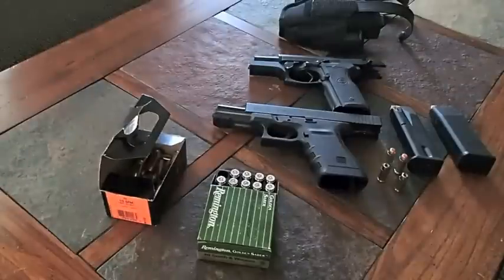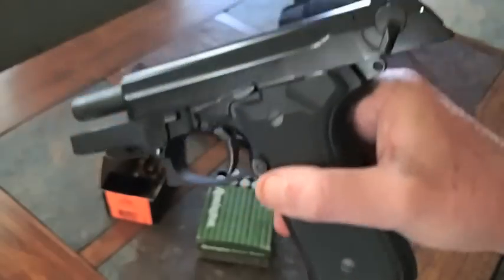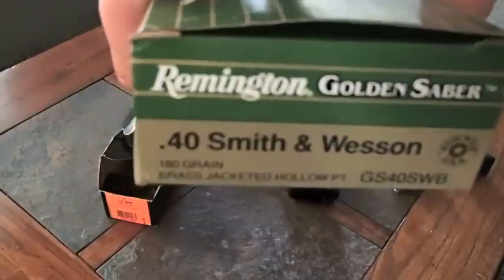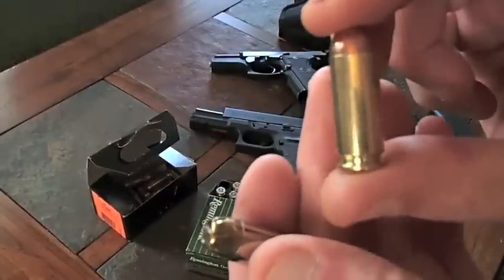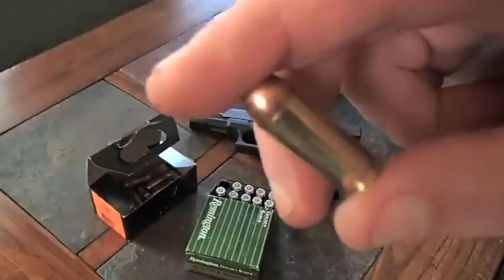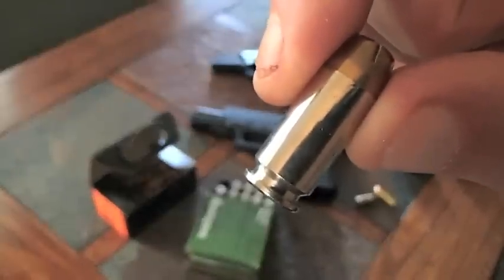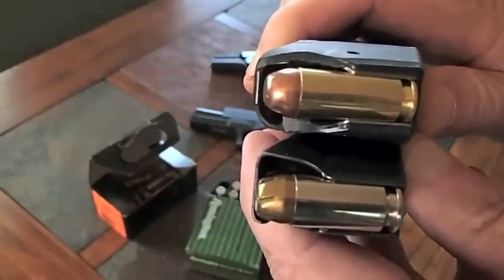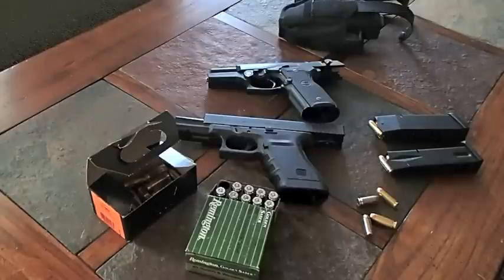10mm Auto vs 40 S&W Review 070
Basic explanation for the differences in the 10mm Auto pistol compared to the .40 Smith and Wesson.  Worth watching for a small history lesson if nothing else.